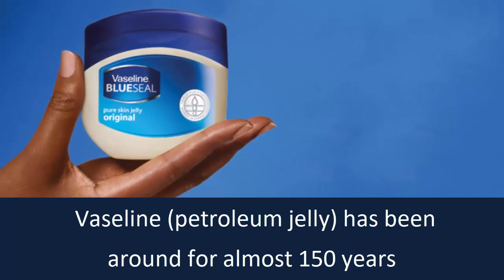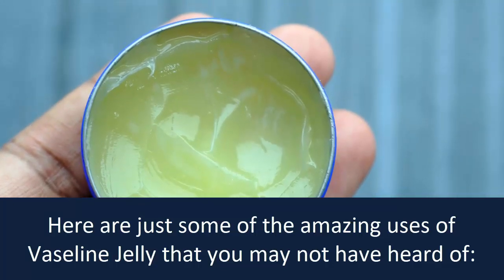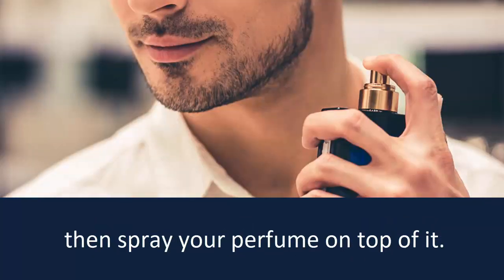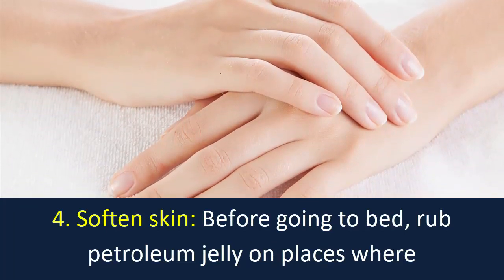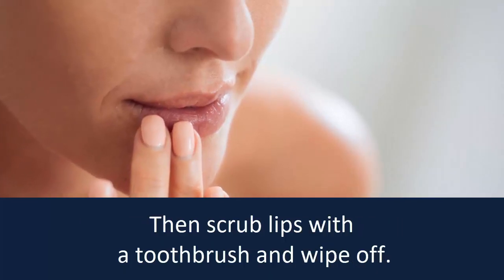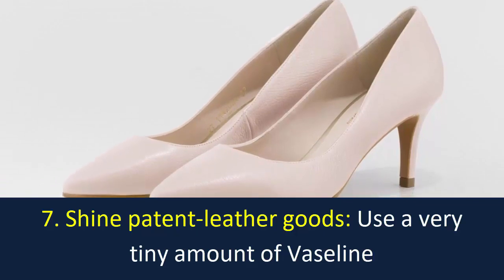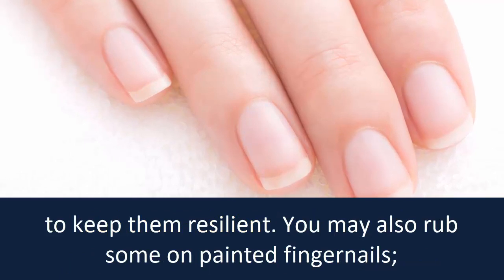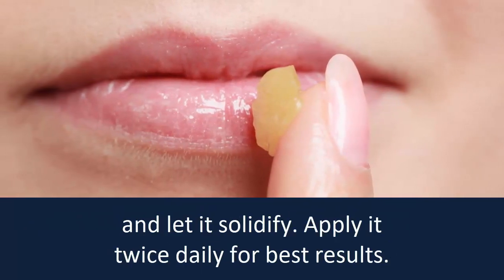9 Uses for Petroleum Jelly You Don’t Know About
Vaseline has been around for almost 150 years. It is inexpensive and you can be use it in so many ways.
Here are just some of the amazing uses of Vaseline Jelly that you should know:

1. Remove a stuck ring
Is a ring stuck on your finger? Apply jelly around the ring area and gently move it back and forth, until it starts to slide off,

2. Lengthen the life of perfume
You can increase life of perfume by applying some jelly to the points where you spray your perfume. Then spray your perfume over it.

3. Get Longer Eyelashes
Put a coat on your eyelashes before going to bed. It will make your eyelashes grow longer and thicker over time.

4. Soften skin
Rub petroleum jelly on places where skin is extra-dry before going to bed, like on your elbows or the heels of your feet. You will get super-soft  Skin when you wake up in the morning.

5. Exfoliate your lips
Put jelly on your lips and leave it on for a few minutes. Then scrub your lips with a toothbrush and wipe it off.

6. Moisturize your face
Before going to bed, apply Vaseline thoroughly onto your whole face. You will notice moisture and softness in your face skin.

7. Shine patent-leather goods
Use a very little amount of Vaseline on glossy shoes, purses and other surfaces to help quickly restore the shine and texture of those surfaces. It's an easy and cheap way of shining up.

8. Shinning nails
Apply use this jelly onto your fingernails to keep them resilient.It helps them to look  shiny.

9. Prevent chapped lips
Petroleum jelly can be used to prevent chapped lips. Just melt a small amount of jelly and place it in an empty container or chap stick and let it solidify. Apply it twice daily for best results.

steptohealth .com and so on.